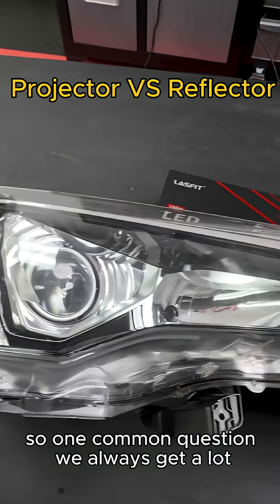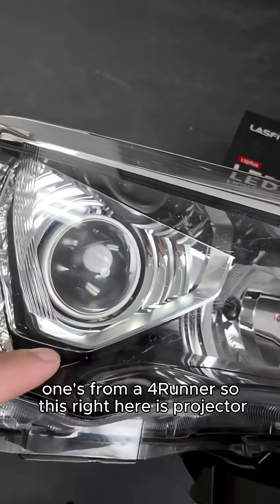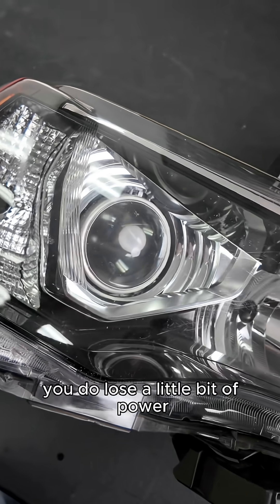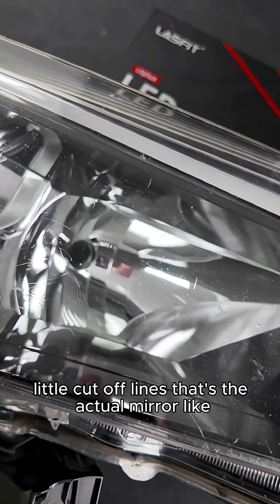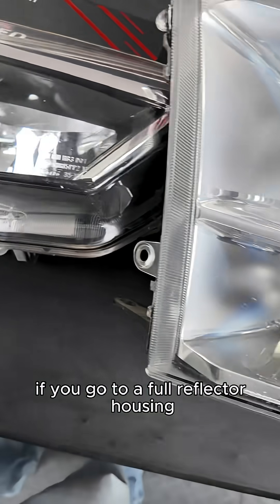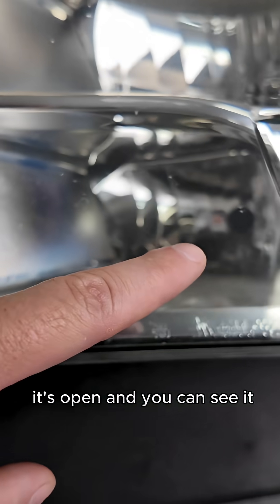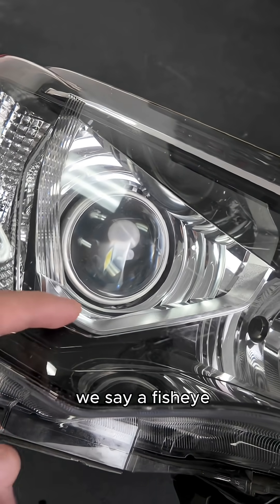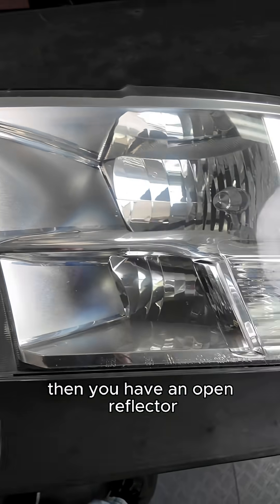Projector vs Reflector Headlights Which Is Better?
Confused about projector versus reflector headlights? This video breaks down the differences, showing examples from a Ram and a 4Runner. Learn to distinguish between projector vs reflector headlights and understand how each type works.